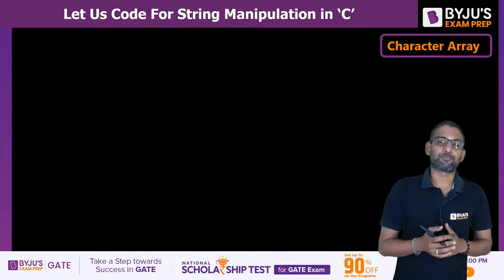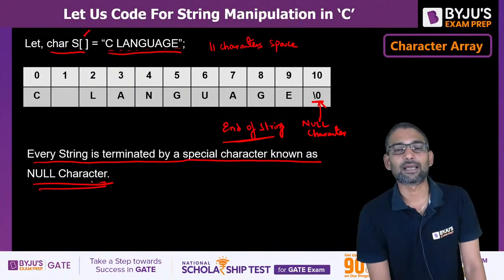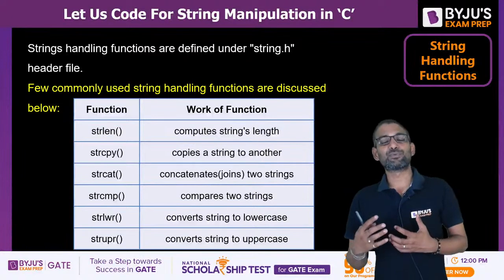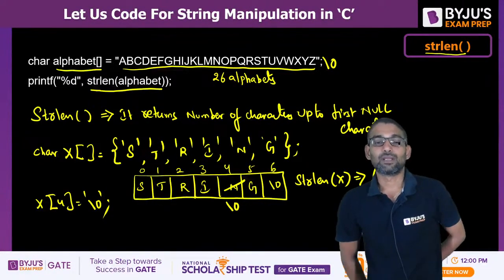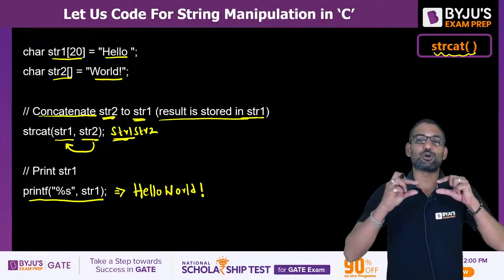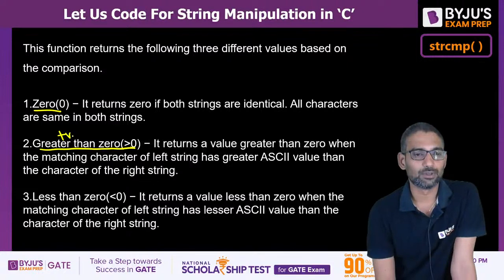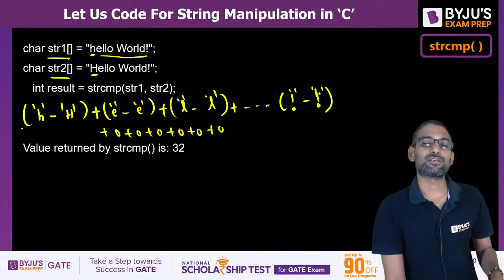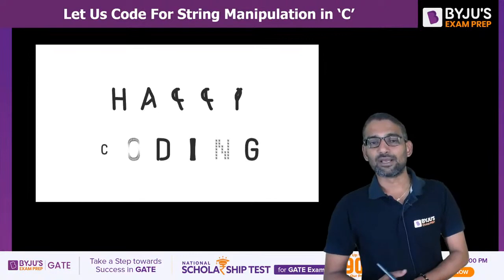GATE 2024 | CSE | C Programming | Let us Code for String Manipulation in 'C' | BYJU'S GATE